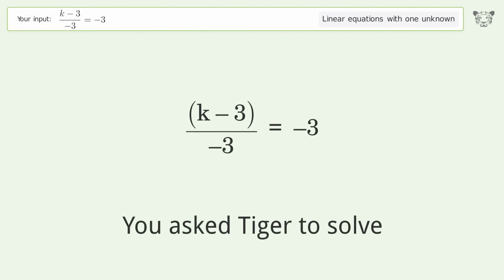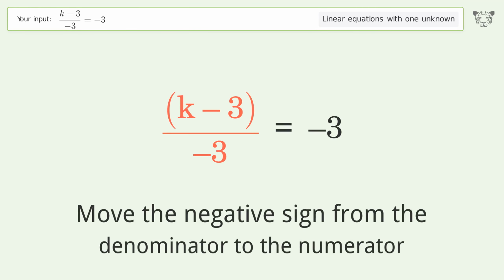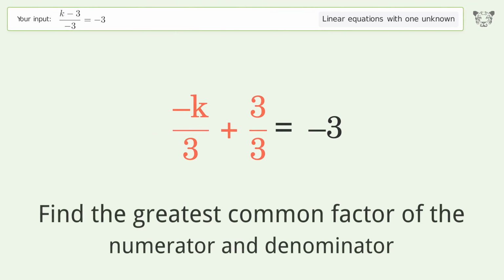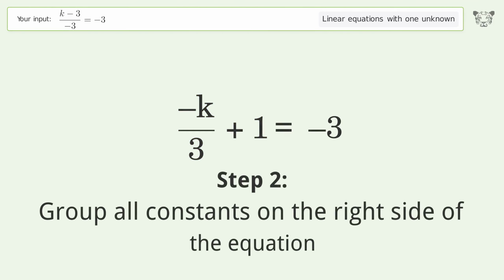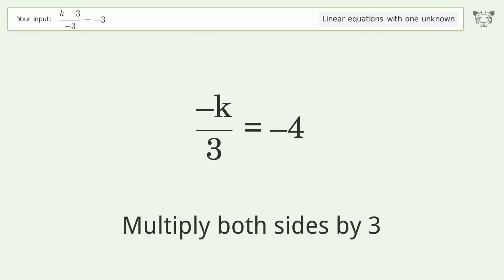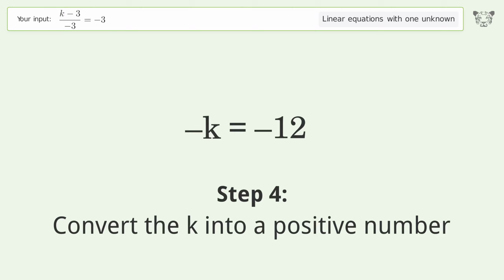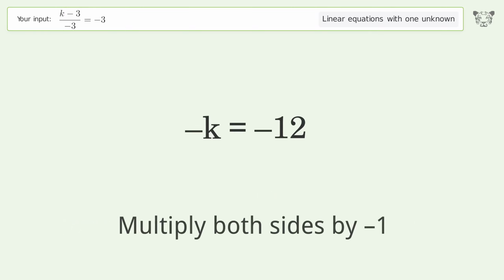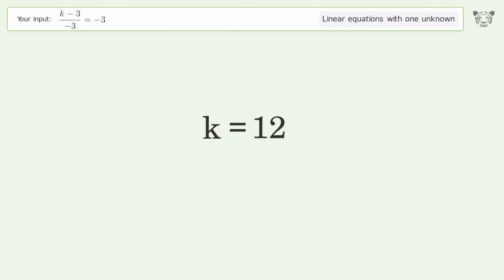Solve (k-3)/(-3)=-3: Linear Equation Video Solution | Tiger Algebra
Struggling with (k-3)/(-3)=-3? Watch our step-by-step video on Tiger Algebra to master this linear equation effortlessly. Also check out for more tips and tricks for dealing with linear equations with one unknown